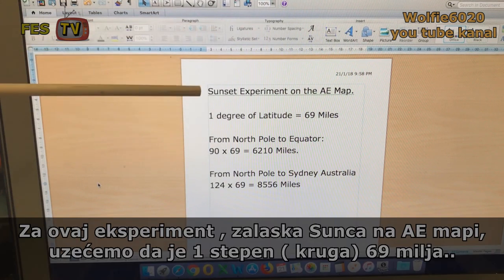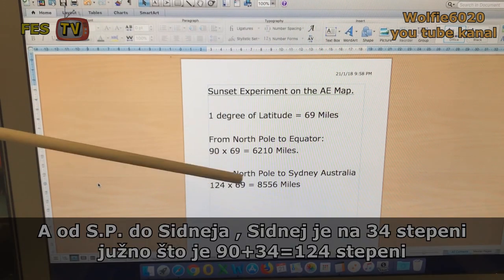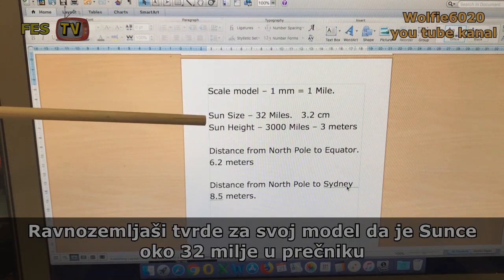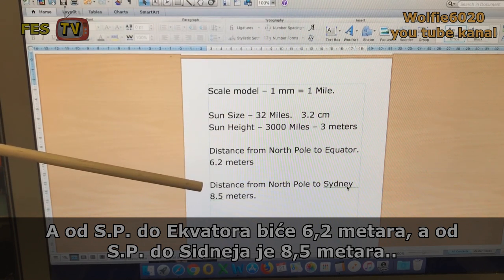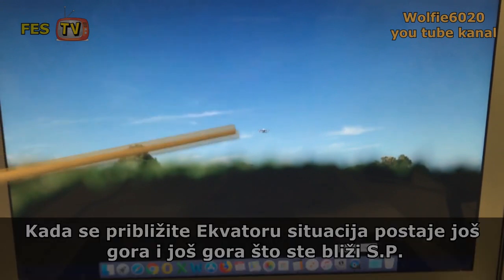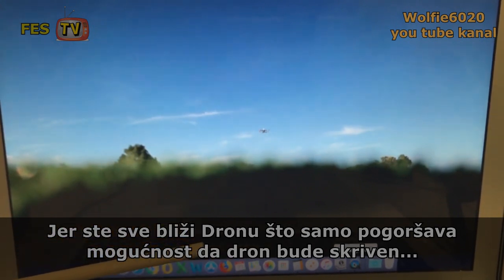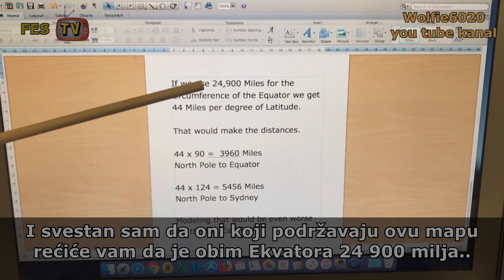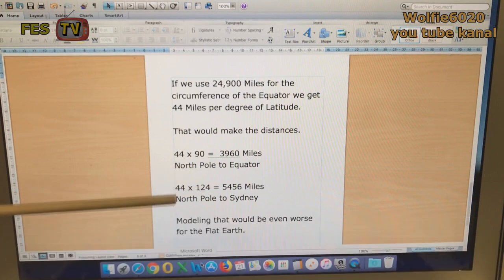Zalazak Sunca NEMOGUĆ na Ravnoj Zemlji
U umanjenoj skali , model RZ je nemoguć jer Sunce ne može zaći nažalost..SVaka čast Wulfiju i parama koje ulaže dok ovi češu zadnjicu za svoju istinu...